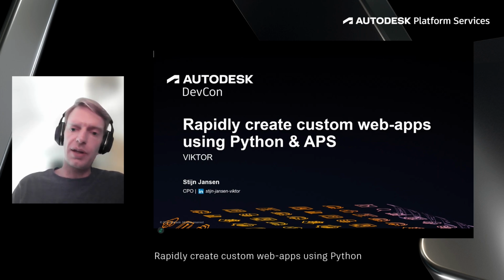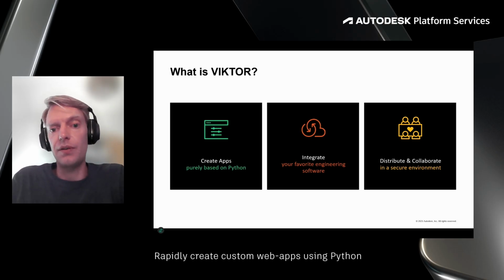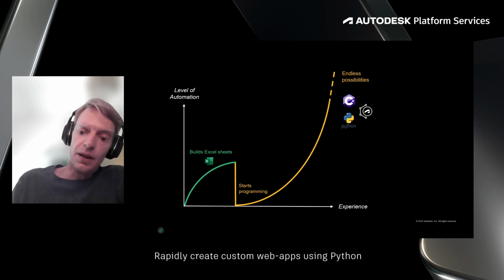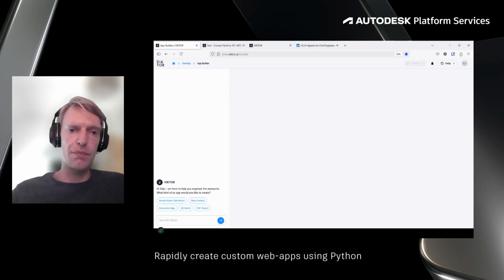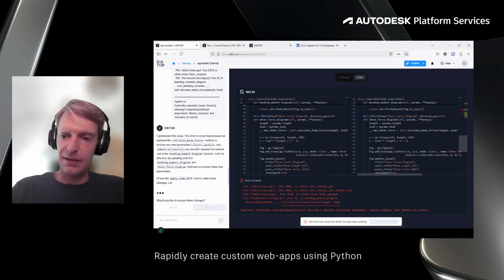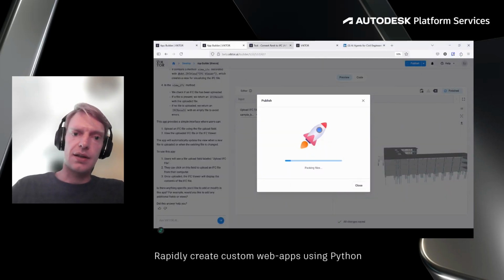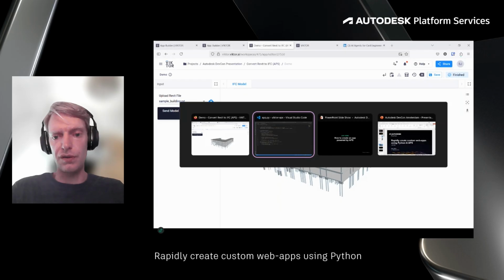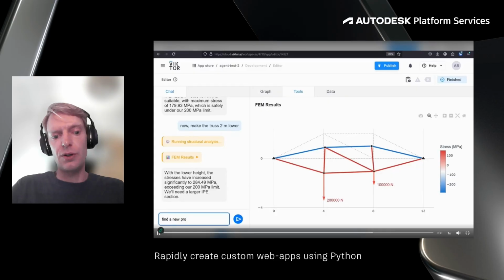Rapidly Build Custom Solutions With Autodesk API Basics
This session demonstrated how to rapidly build custom web applications using Python and the VIKTOR platform, powered by the Autodesk Platform Services (APS) Python SDK. Attendees saw the complete development process—from concept to deployment—enhanced by Large Language Models (LLMs) for smarter automation and workflow acceleration.
We showcased practical techniques for integrating APS APIs into Python-based solutions, enabling developers to create scalable, cloud-ready applications with minimal effort. This session was ideal for engineers, developers, and AEC professionals looking to combine APS, Python, and low-code tools to streamline design and data workflows.